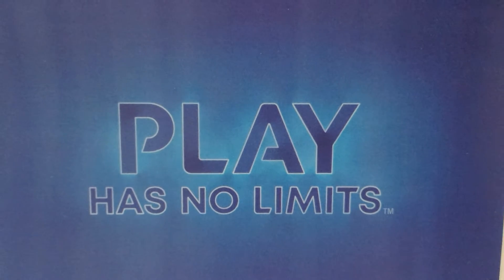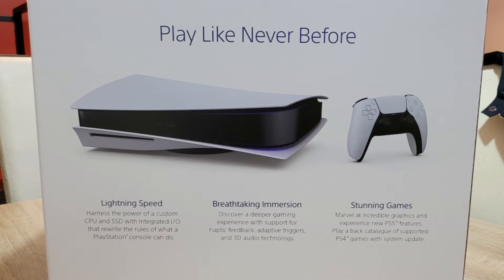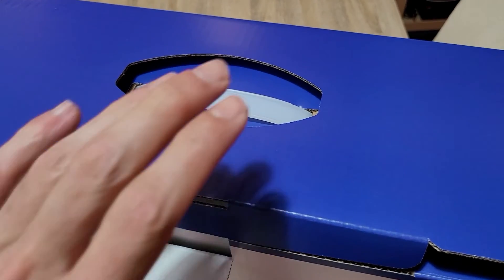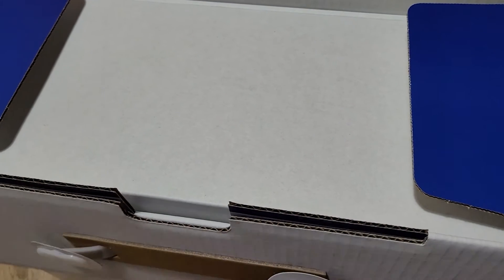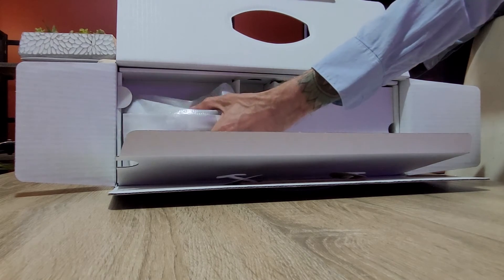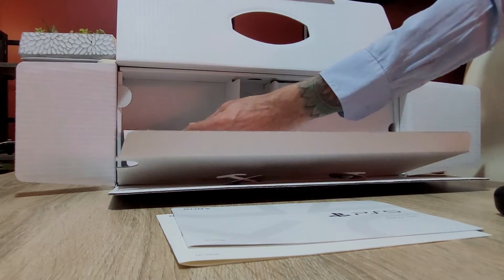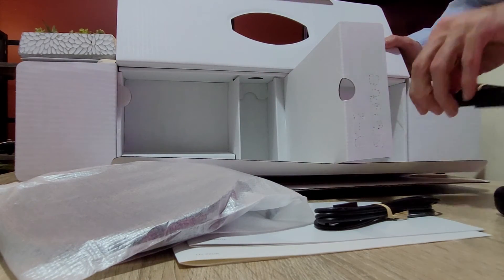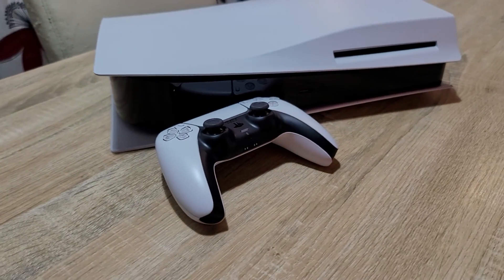Sony PlayStation 5 - Unboxed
Sony's brand new home gaming console is about to release (12th of November 2020) to take us in to the next generation of play. Here we unbox the Console w. disc drive (there are two versions of the PS5, one not having a disc drive called the Digital Edition). There are no spec spoilers here - only a real quick rundown of what you get in the box.